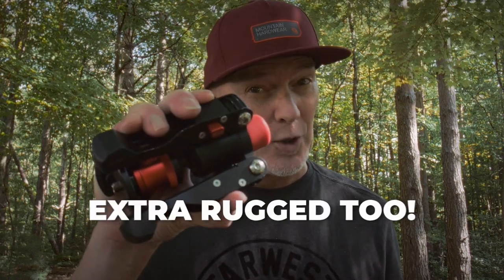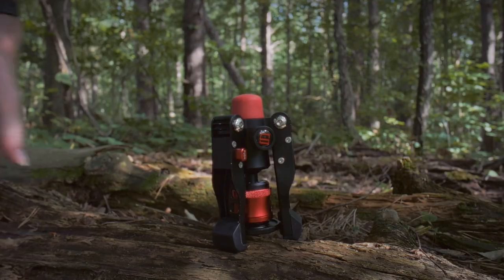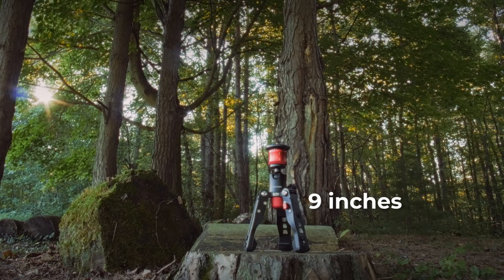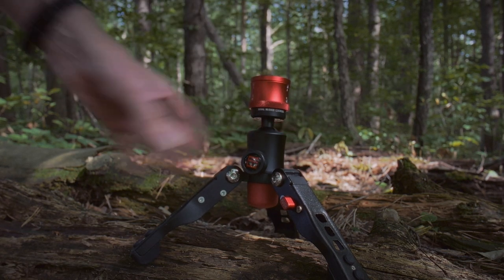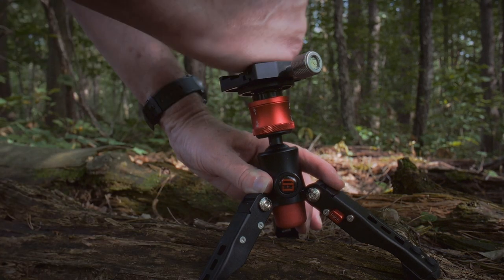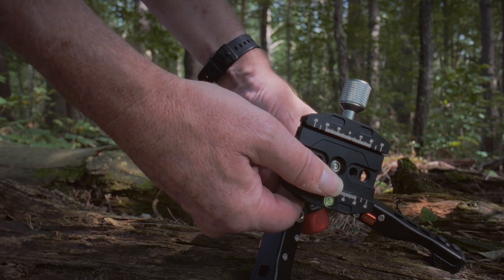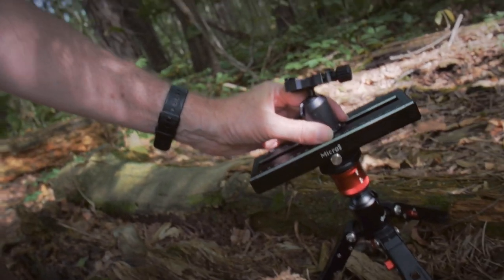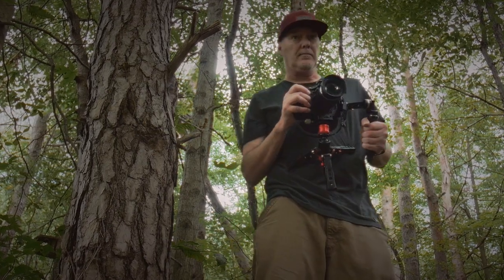Best Rugged Mini Tripod | Perfect For Nature Filmmaking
I've tried and tested several small rugged tripods for nature filmmaking over the years during environmental filmmaking field assignments. Portability and ruggedness are always the two most important factors. Especially portability. For the past five years I've depended on one small tripod by  @iFootageInternational  for most of my film and video work for clients. I like to call my iFootage Cobra Minipod portable tripod my multi-tool because it can morph from a small tripod to a stand for my portable slider for low-down filming, to even being useful as a handheld manual stabilizer when held against my chest. Its adjustable feet, pivoting ball joint, and quick release plate also make it super fast to use in the field which is important for adapting fast to the environmental work and research that I am filming.
If you'd like to know more about this mini tripod you can check the Cobra 2 tripod
I do not receive any commissions.

Friendly heads up. You'll notice in my videos that I don't film in a studio. My work is all outdoors. So I create all my videos in the outdoors. I want to show you real world experiences in real conditions.

BE KIND. ALWAYS.
My one request for viewers of this channel: negativity, shaming, bullying, etc will NOT be tolerated in the comments, towards myself or anyone else, so if you can’t be kind, be quiet.